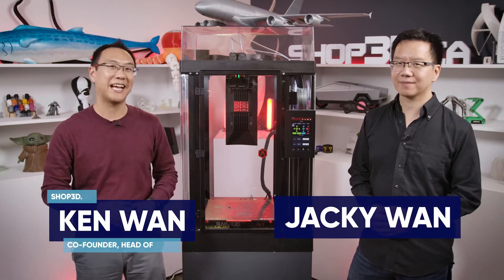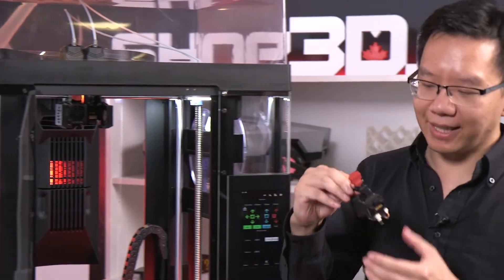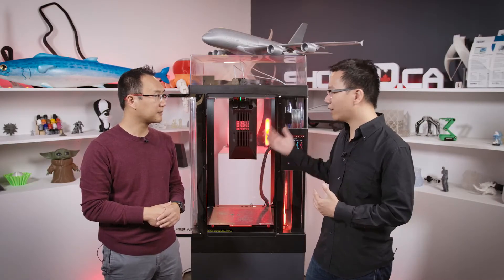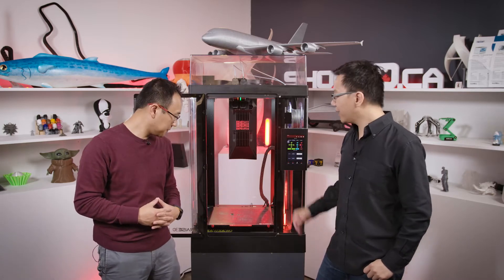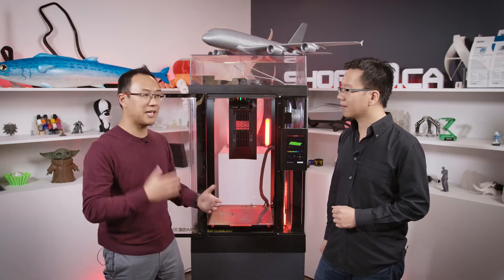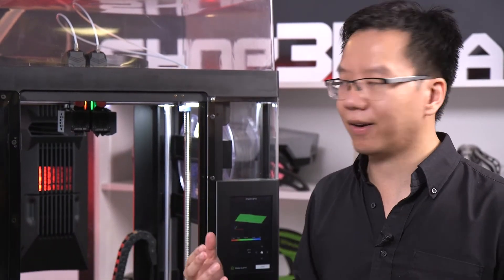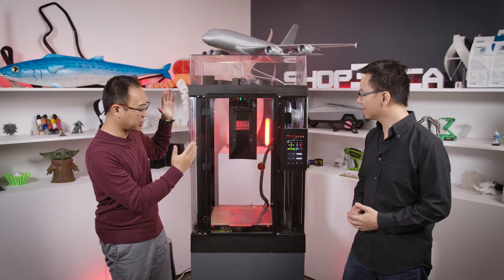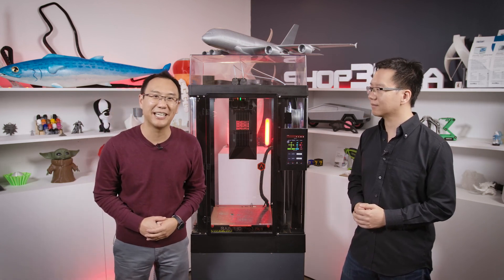Product Feature: Raise3D Pro 3 Plus - Large Format Printer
The two co-founders of Shop3D.ca share their first impressions of the new Pro 3 Plus from Raise3D. This impressive 3D printer boasts many features and upgrades that focus on reliability and print quality, and of course, we can't forget to mention build volume. Hitting all the right notes and checking all the right boxes, the Pro 3 Plus aims to please!